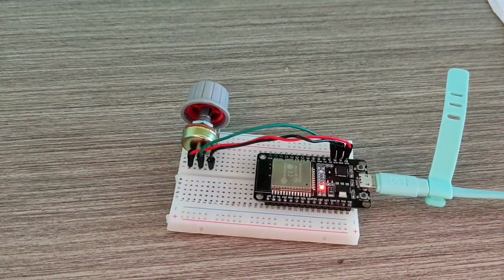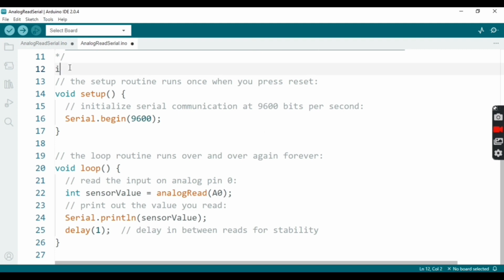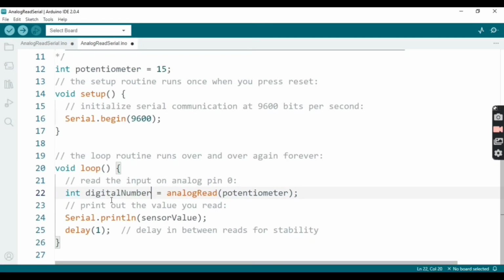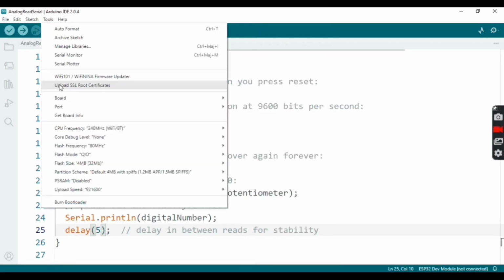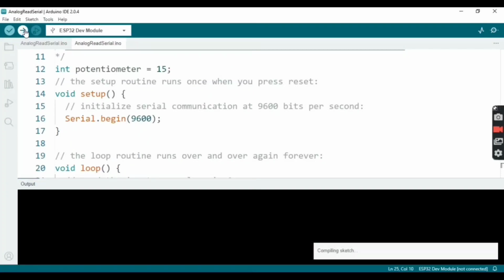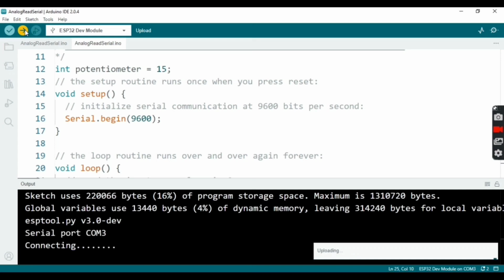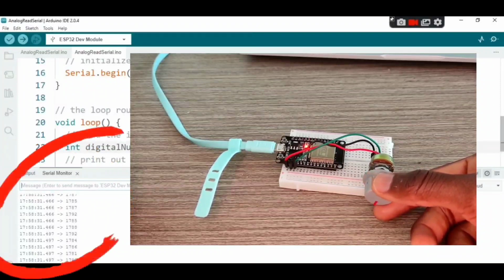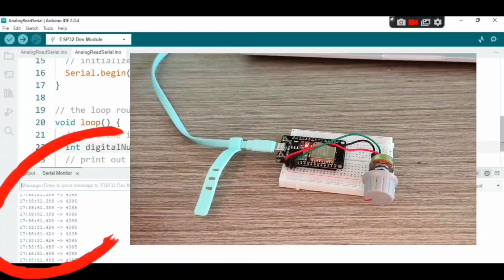ESP32 - Reading Analog Values with Arduino IDE using Potentiometer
I'm ok. So, in today's video, I'm going to make Blynk 2.0 project with ESP32  to control the brightness of an LED. May the  Holy Spirit bless you!

 Thank youuuuu.

I hope with great hope that this tutorial will aid you and others.